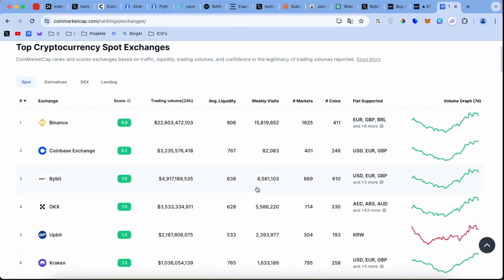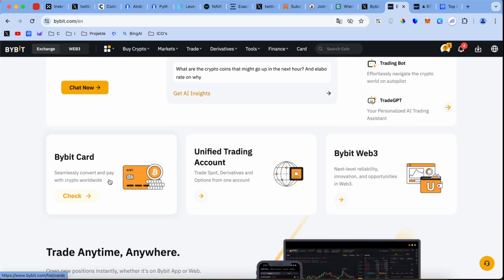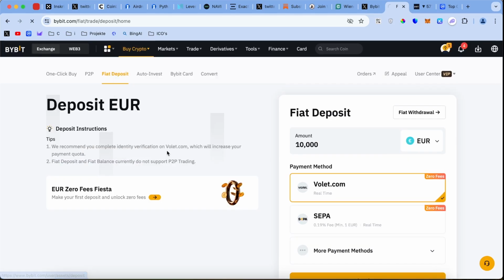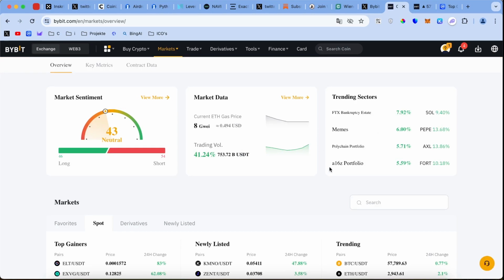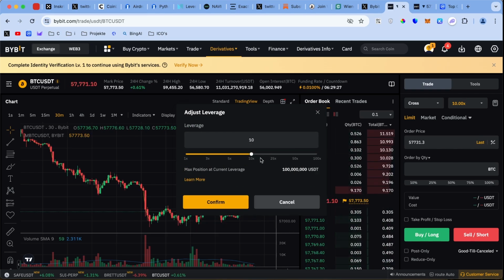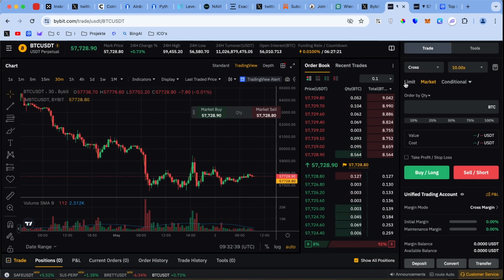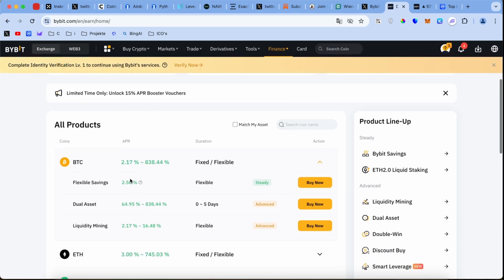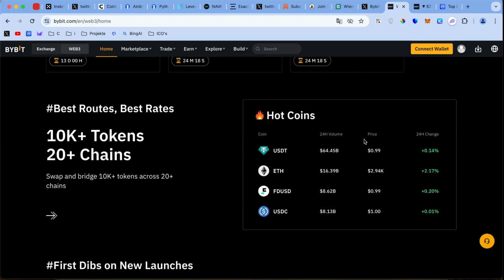Bybit | TOP TIER CEX TUTORIAL | Cryptodaro | Crypto | 2024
💡 Any Question?

Follow me so you don`t miss any new project!

🤍 More Content?

💭 Lets talk!
Cryptodaro Community Discord: coming soon

ChainID: 56
Symbol: BNB